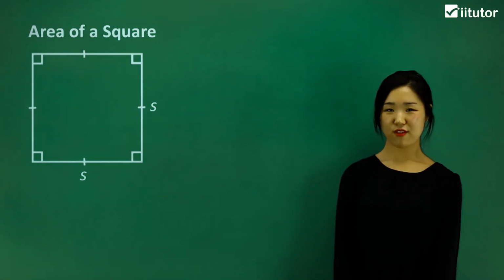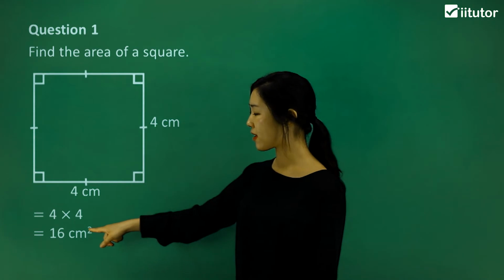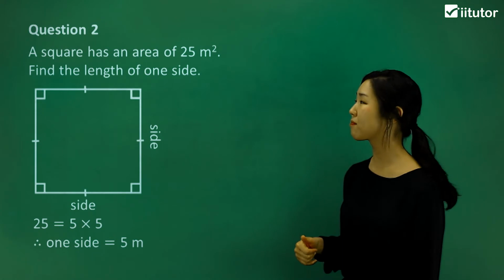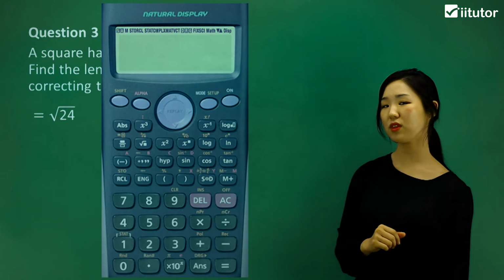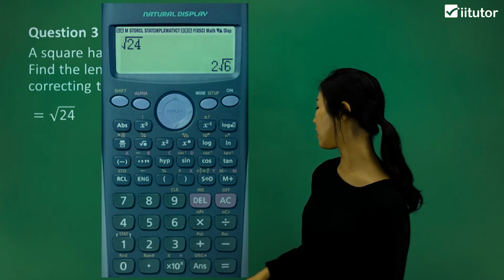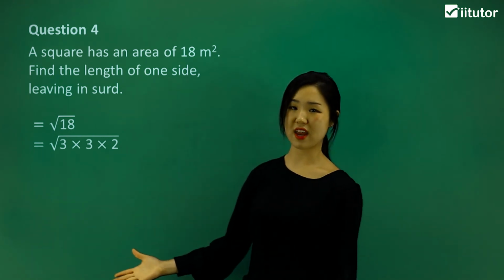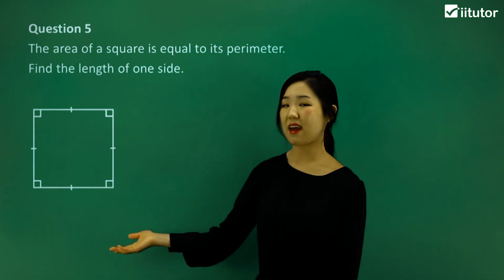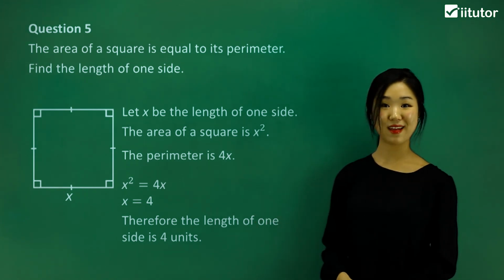💯√ Area of a Square | Measurement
The area of a square is calculated by squaring sides.